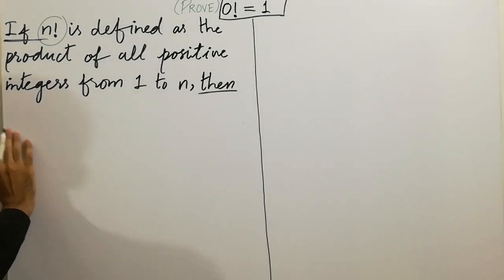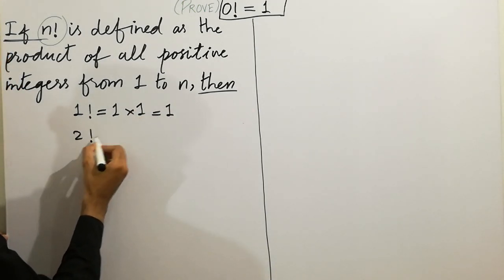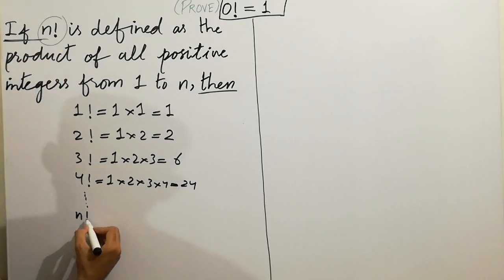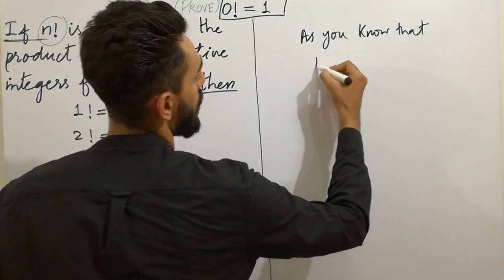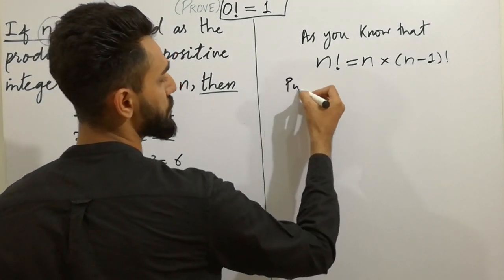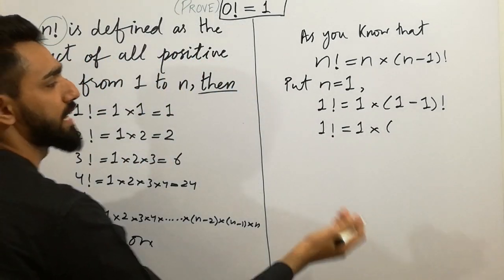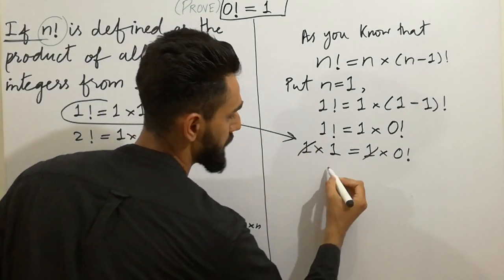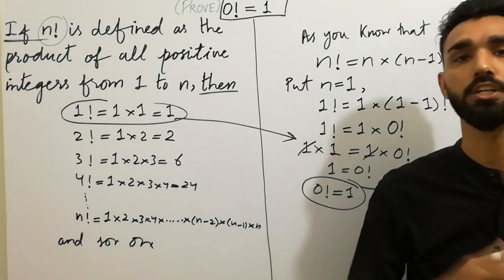0 ! = 1 Proof | Why is 0 factorial equal to 1 proof | Zero factorial proof | 0 a | Purdue Math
In this video, I have proved that why is 0 factorial equal to 1 in some seconds. This video will clear your point and concept about 0 ! = 1. So, must watch this video from starting to end so that you may gain concepts about math magic.

This video is Recommended for Purdue Math University Students.

If you needs any help for mathematics and statistics then you can do comments inbox..

keep supporting..